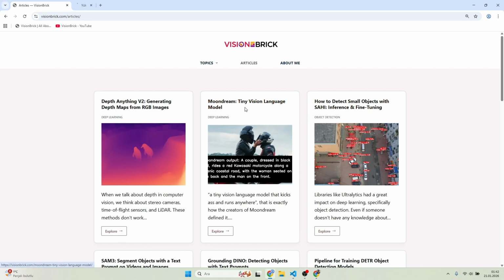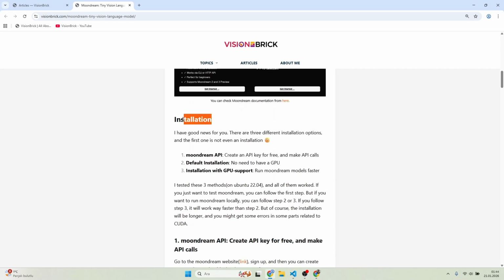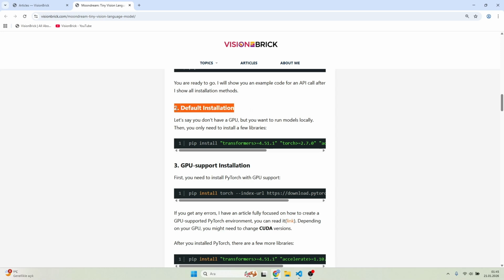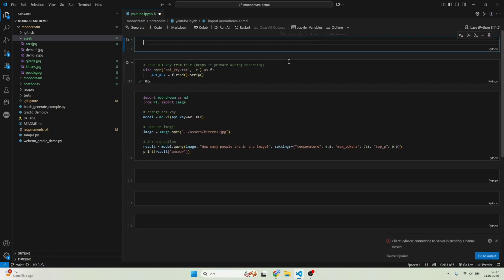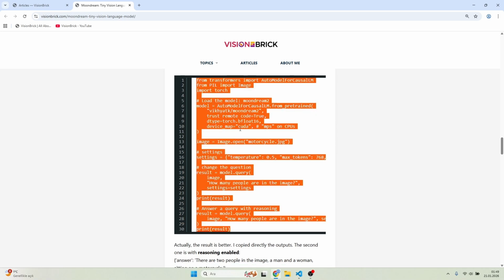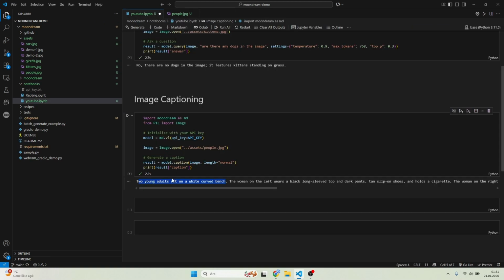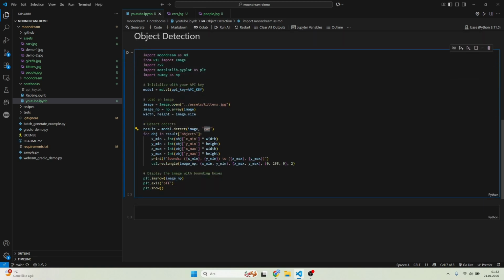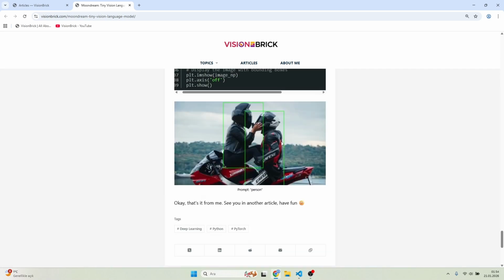Moondream: A Tiny Vision-Language Model for Captioning, Detection, and VQA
“a tiny vision language model that kicks ass and runs anywhere“, that is exactly how the creators of Moondream defined it. It is a lightweight vision-language model that can understand images and explain the context. You can ask questions to the model like “what color is this cat?”, and it will give you an answer. It can detect objects with text prompts just like Grounding DINO. In this video I will show you the installation and how you can run different demos.